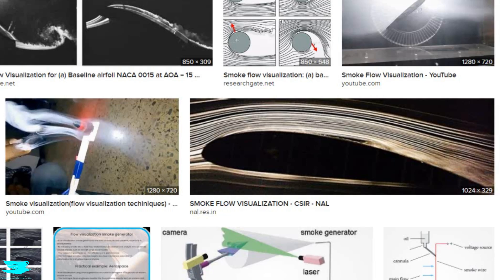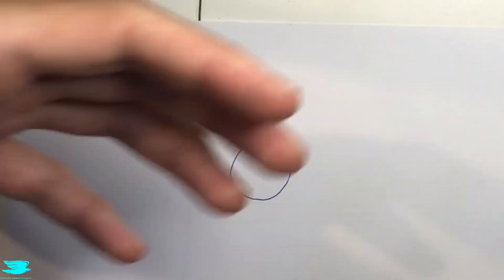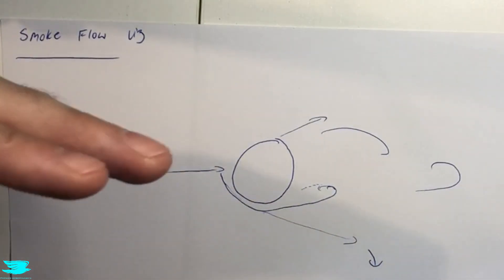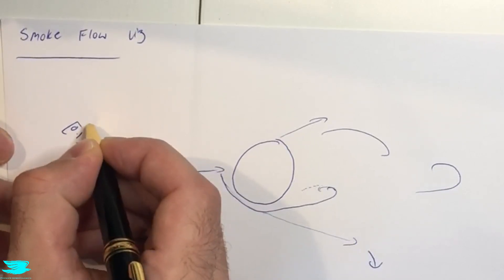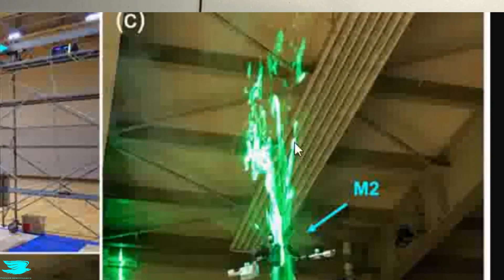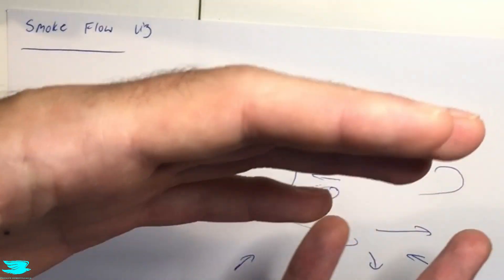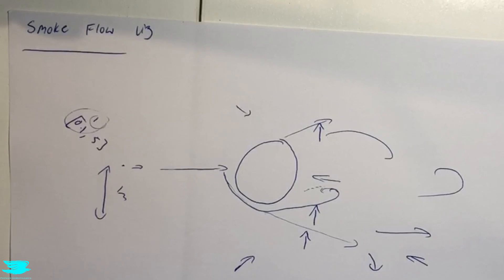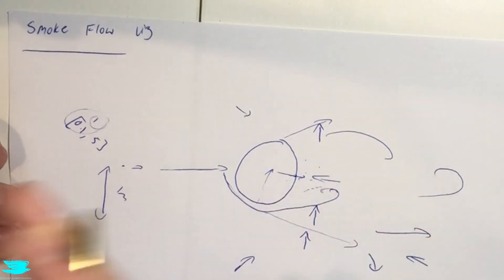How To Do Smoke Flow Visualization Well [Flow Viz #2]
How to do smoke flow visualization properly.